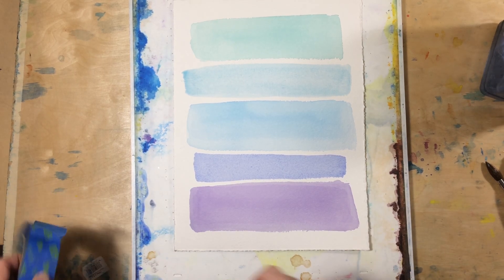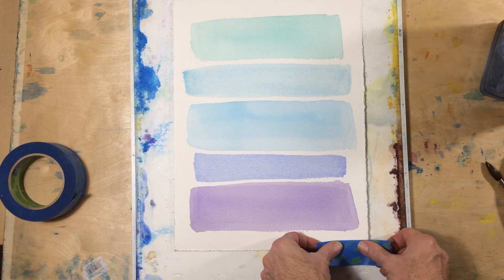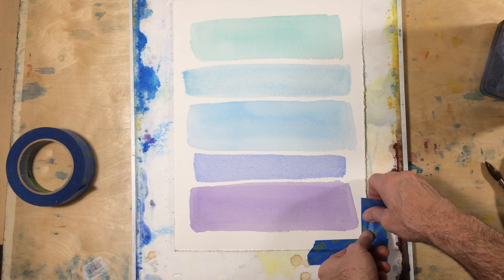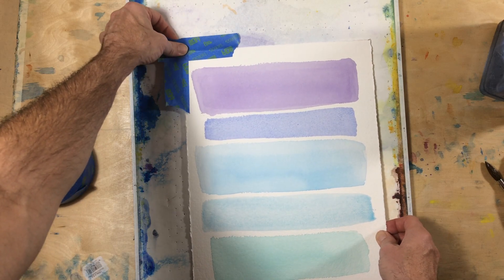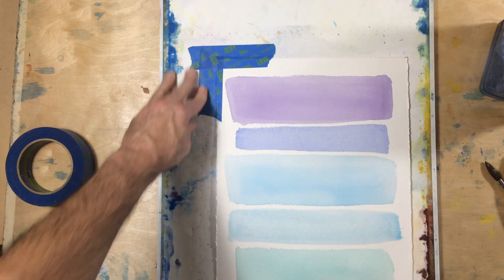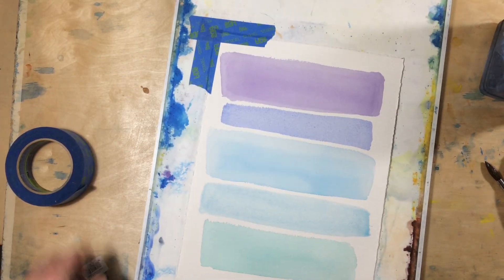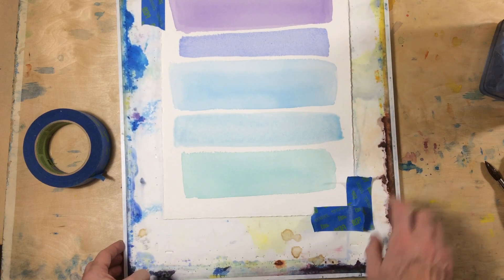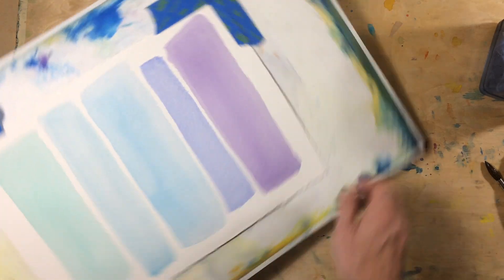Watercolor Instruction - Taping Watercolor paper to a board